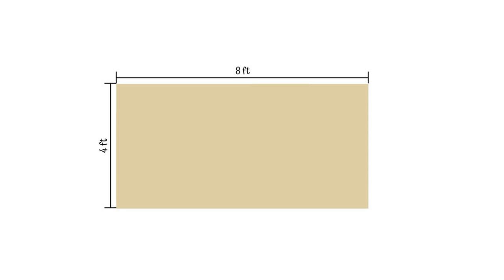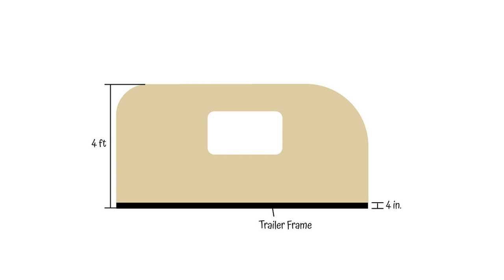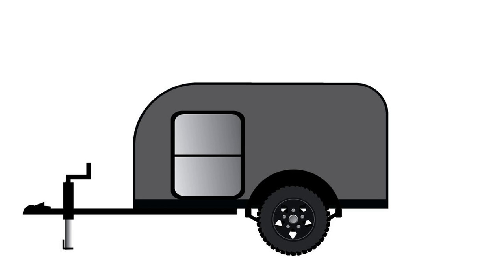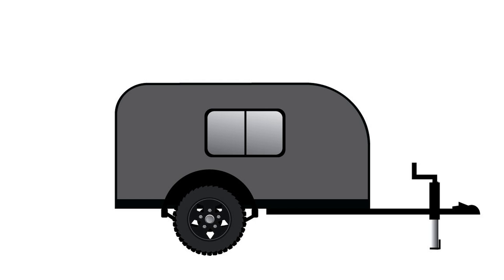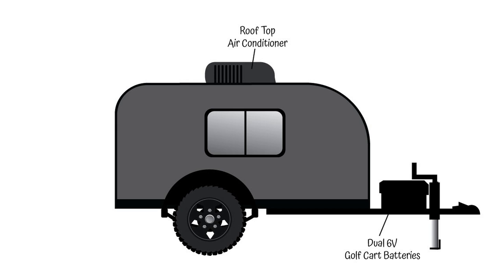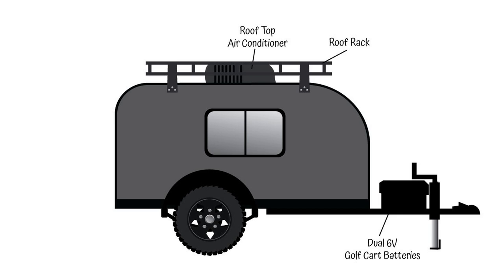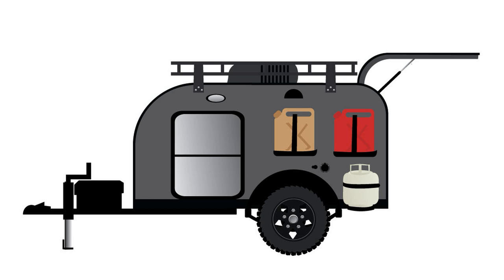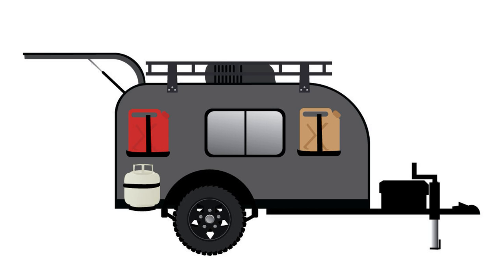DIY Micro Camper Plan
A walk through of the basic plans for my DIY Micro Camper build.

Tools and Equipment:

DEWALT 20V MAX Combo Kit, Compact 4-Tool (DCK423D2)

Canon EOS T7i DSLR Camera with 18-55mm IS STM Lens + 2 x 32GB Card + Accessory Kit